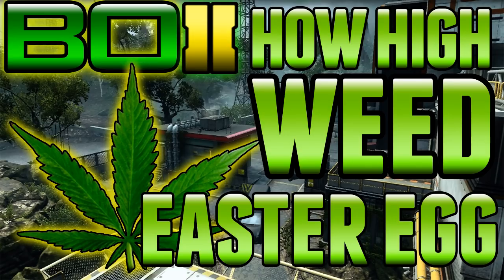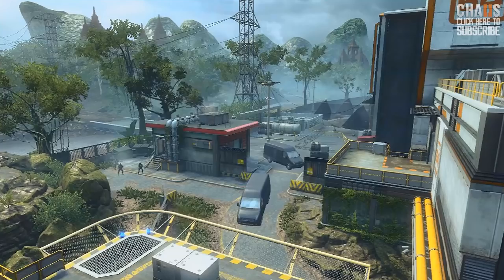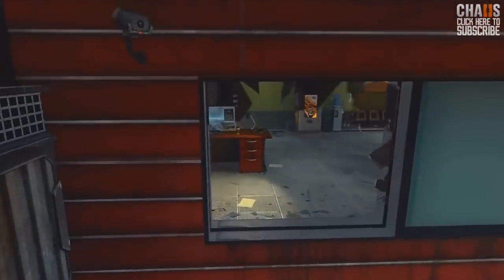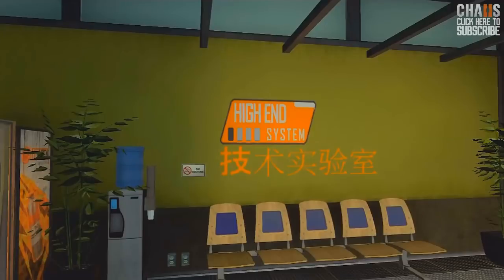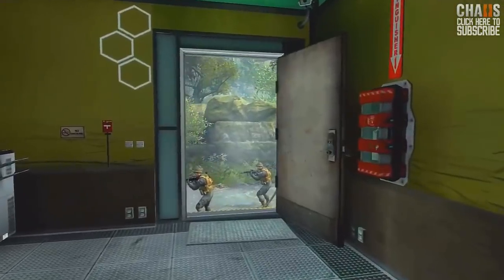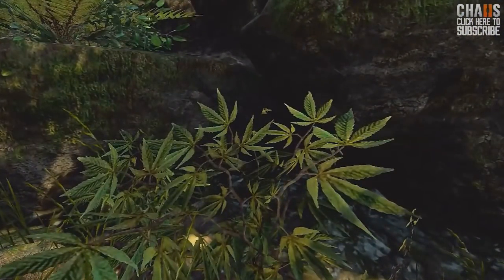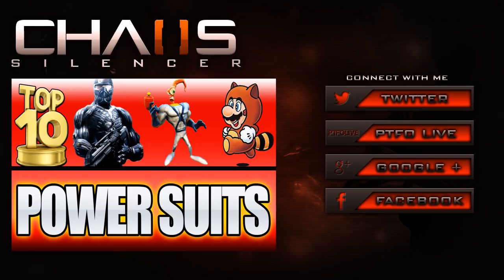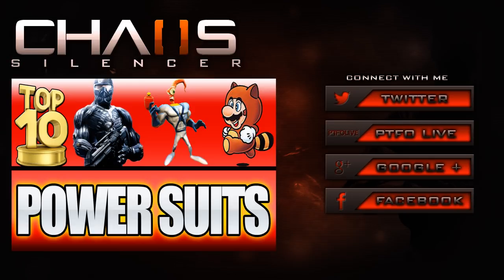BO2 - "How High Marijuana / Weed Easter Egg" on Drone (Black Ops 2 Secrets) | Chaos